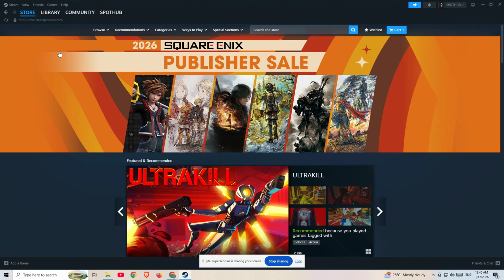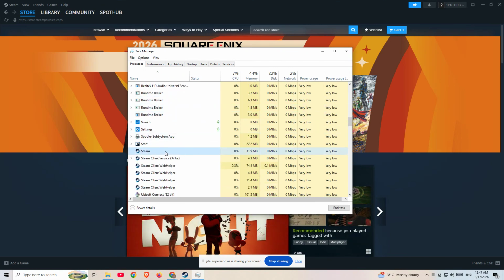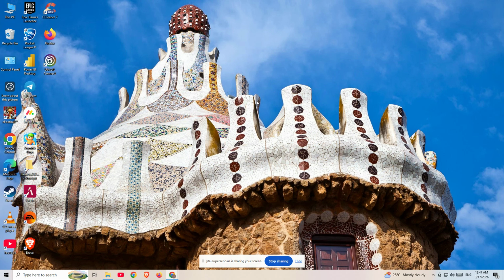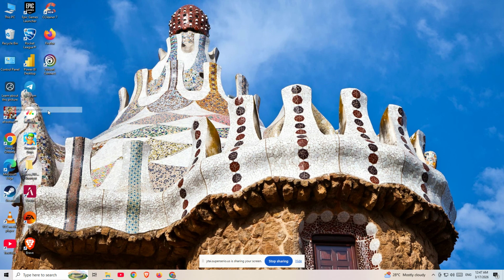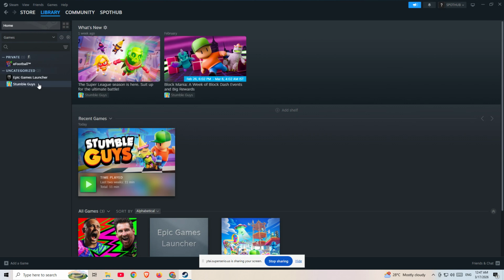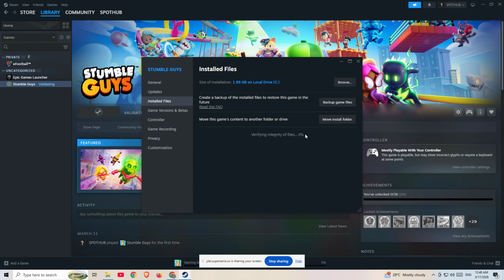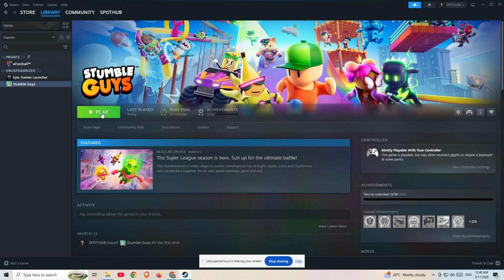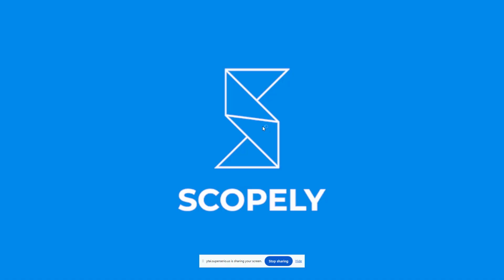Fix Steam Error Code 2 (2026 Easy Guide)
Learn how to fix Steam Error Code 2 quickly by closing background processes, running Steam as administrator, and verifying your game files.
This step-by-step tutorial will help you get your Steam games running again in just a few minutes.

Timestamps
00:00 Introduction
00:34 Close Steam And End Background Processes
01:15 Run Steam As Administrator
01:45 Verify Integrity Of Game Files
02:26 Additional Restart Tip